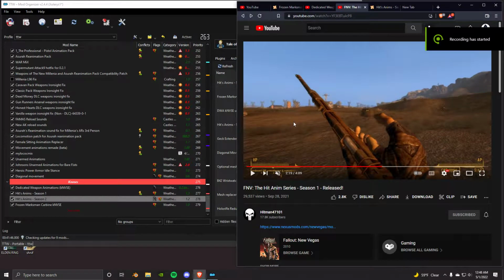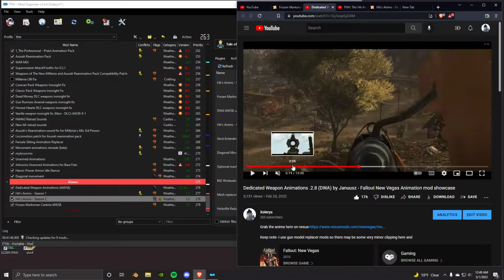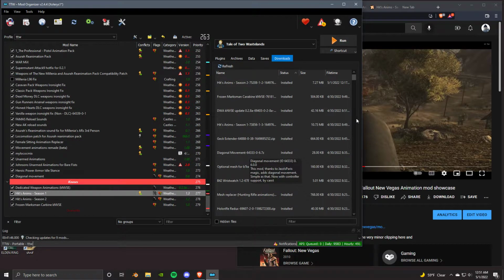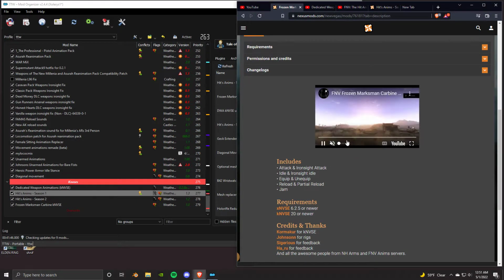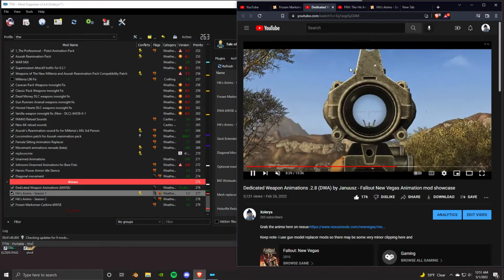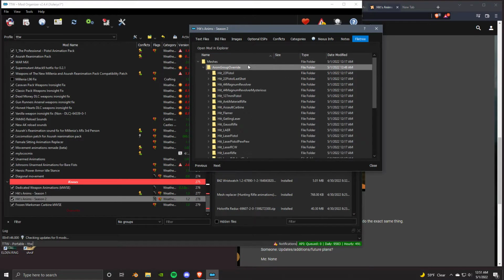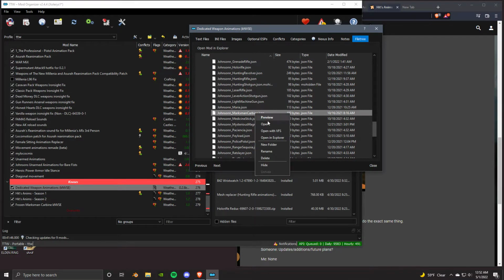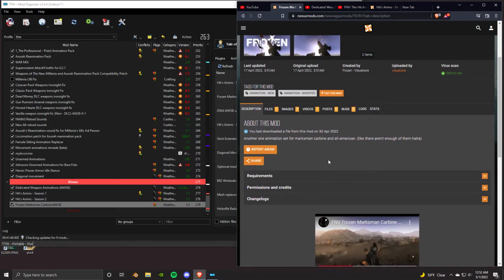How to use Multiple kNVSE animations Fallout New Vegas modding tutorial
ive seen some people say they dont know how knvse animations work and how to get multiple working. Here i show how to do that
all u need to do is hide or delete the folder/json file of the animations you DONT want. and let another knvse pack/standalone mod cover it